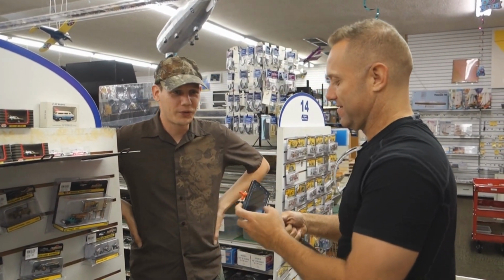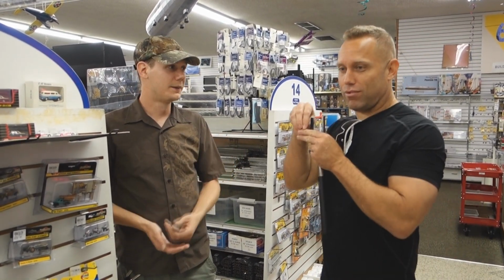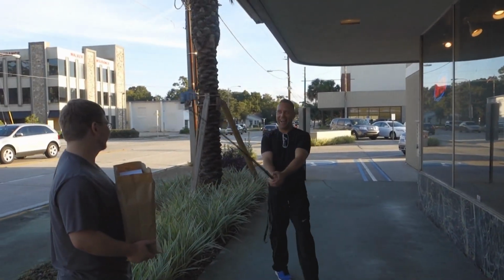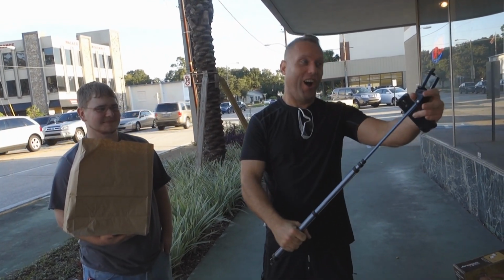THE IDEA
Hey all, finally got all my stuff so now i can continue with the videos, here is a little video of a crazy idea swifty had. -Tenex
to leave your feedback and comments, have fun!